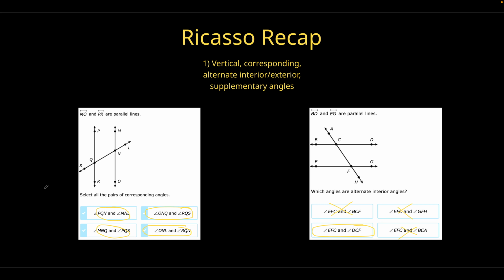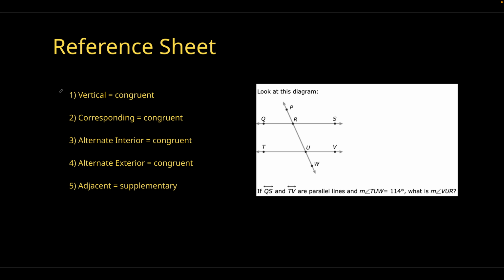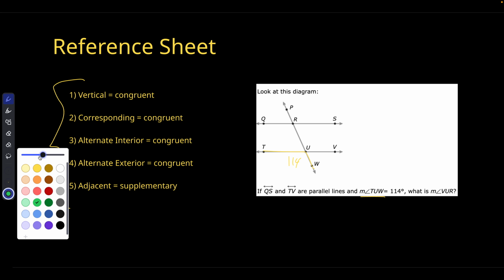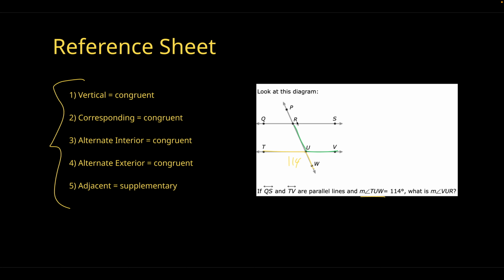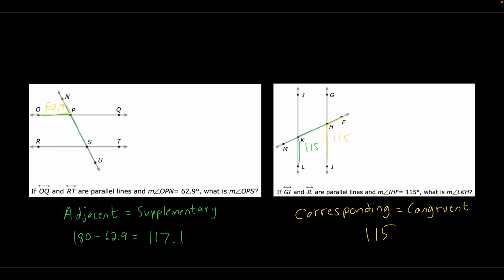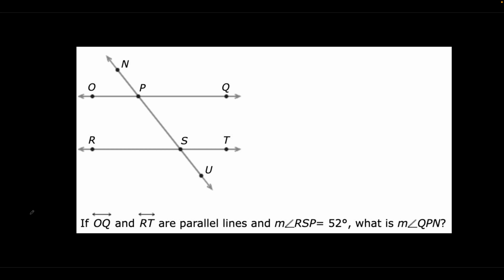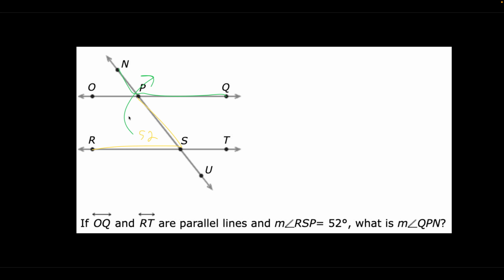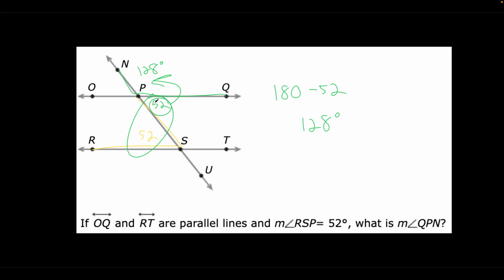Parallel Lines Cut By A Transversal: Find Angle Measures (Normal Version)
IXL Title: Transversals of parallel lines: find angle measures
IXL Shortcut: WB9

Description: How to find the measure of angles in parallel lines cut by a transversal, such as vertical, corresponding, alternate interior, alternate exterior, and supplementary angles.